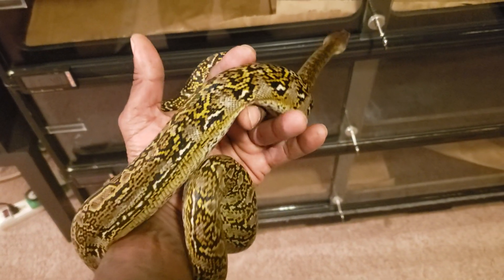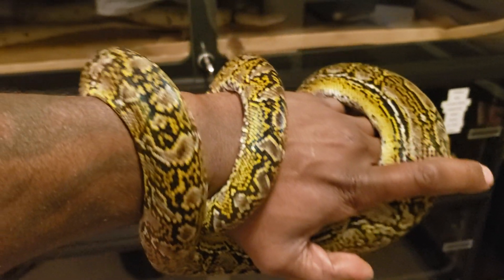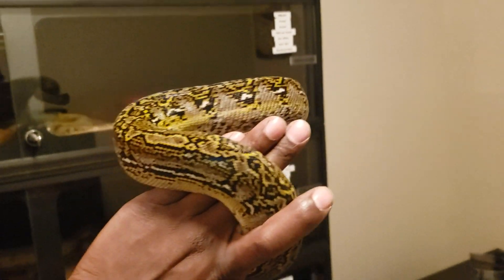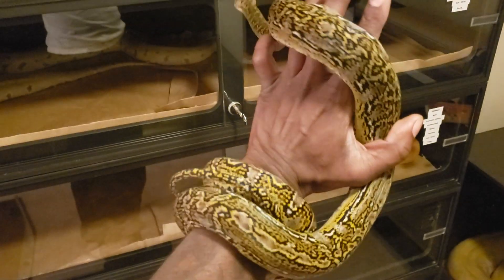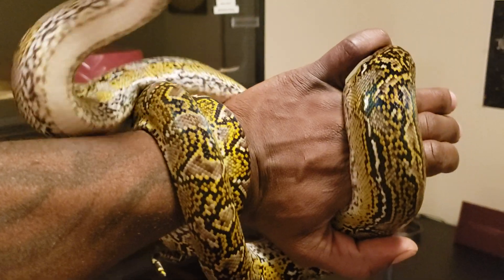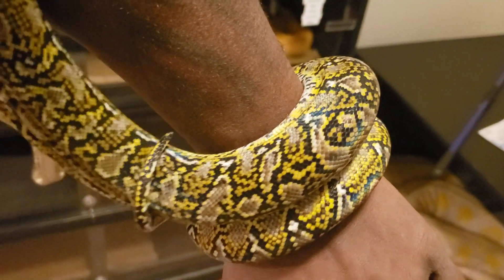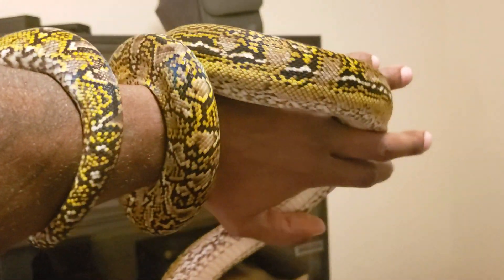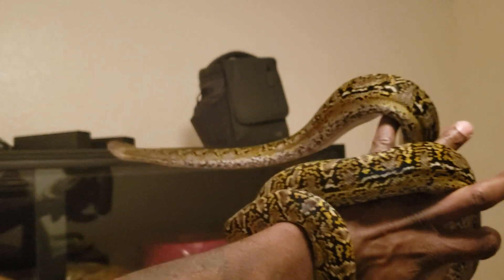Marble Reticulated Python🐍🔥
Quick update on Dubai my male Marble Reticulated python. Also trying to avoid gettin bit lol